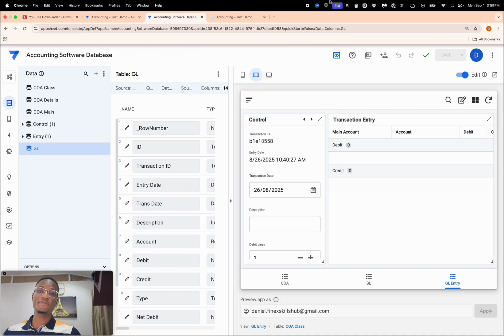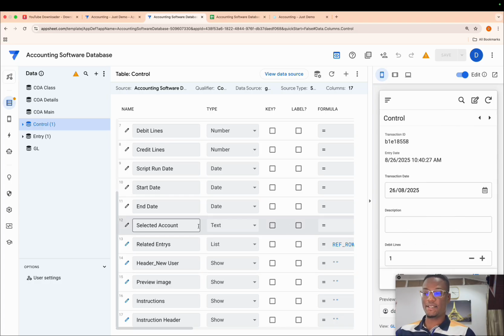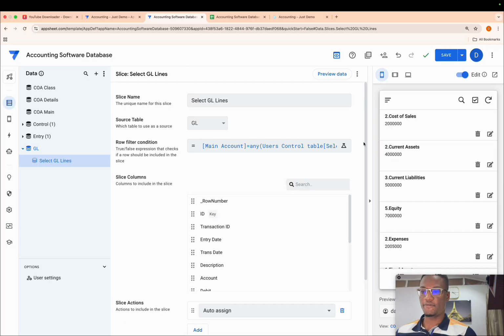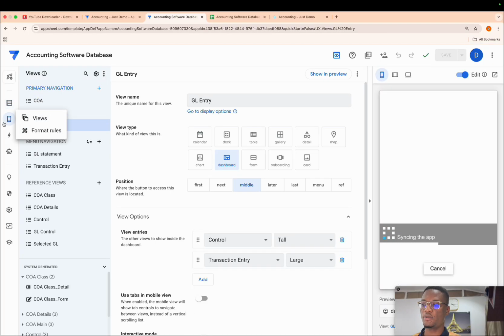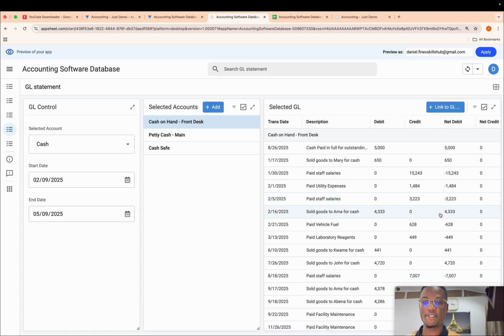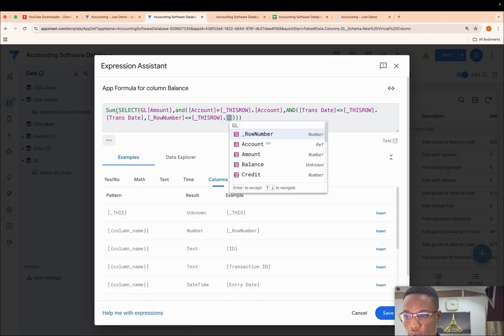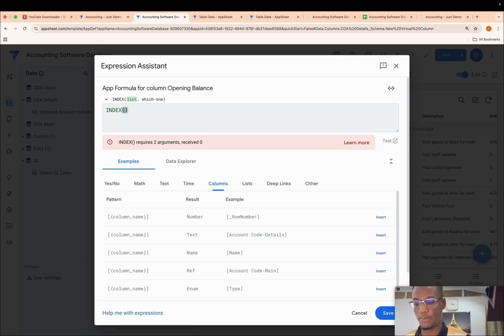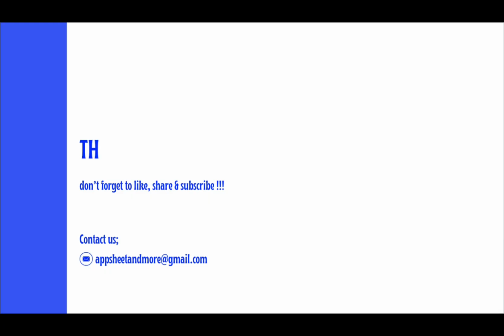Build Your Own Accounting Software with AppSheet |Part 6 : Filter Accounts by Date to get details 😱📆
In this episode of the Build Your Own Accounting Software with AppSheet series, we’ll create a view that allows users to zoom into a single account and see all the details and transactions inside it.

You’ll learn how to:
✅ Build an Account Detail View in AppSheet
✅ Display account information (e.g. account type, balance, and category)
✅ Show related transactions linked to that account
✅ Use references (REFs) to connect your Chart of Accounts with your General Ledger
✅ Design a clean, drill-down experience for tracking financial activity

By the end of this video, your accounting app will let users select an account and instantly view all the transactions associated with it — just like in real accounting software.

📌 Why this matters:
The Debit & Credit view is the engine of your accounting app — without it, no transactions can flow into the ledger. Setting it up properly ensures accuracy, balance, and reliability in your financial records.

👉 Watch the full playlist to see how all the parts connect into a complete accounting software built with AppSheet.